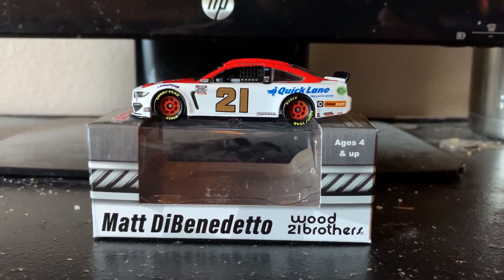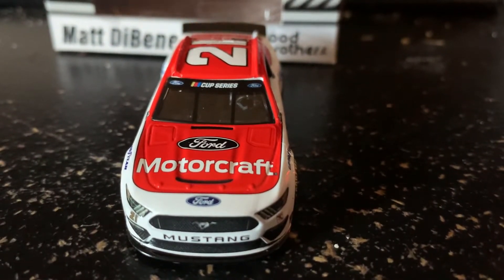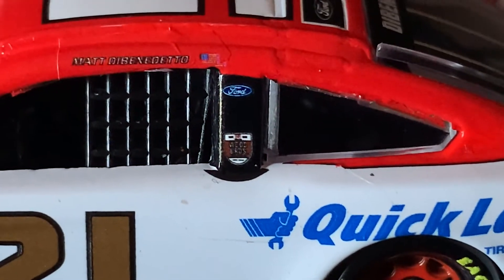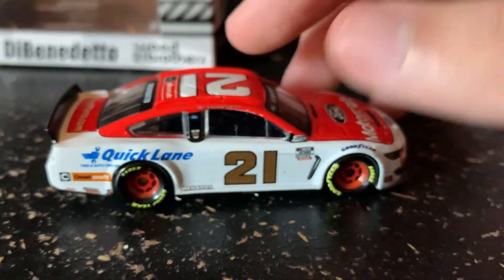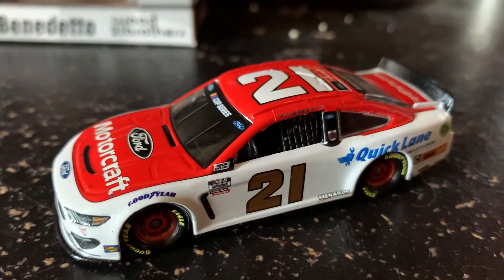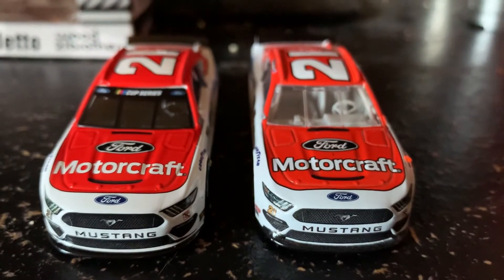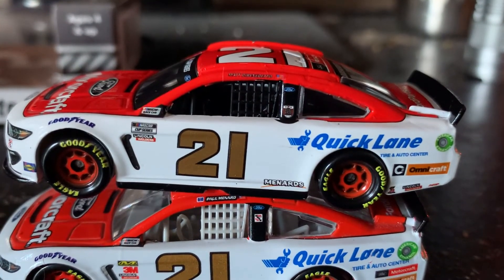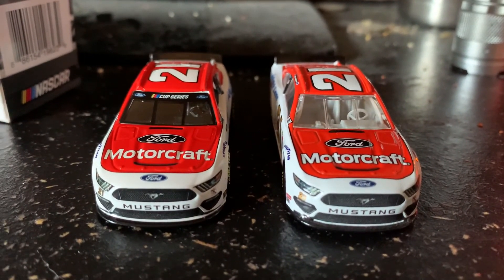2020 Matt DiBenedetto #21 Ford Motorcraft Diecast Review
Matt DiBenedetto's 2020 Ford Motorcraft #21 Ford Mustang for Wood Brothers 21 Racing.